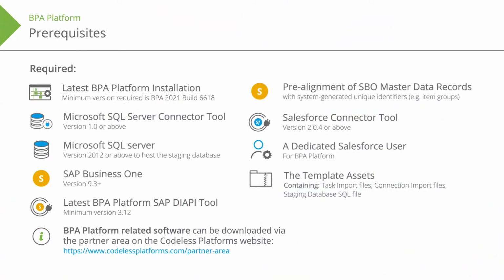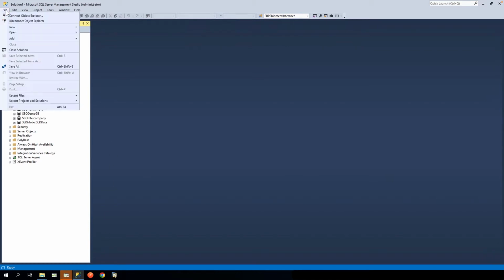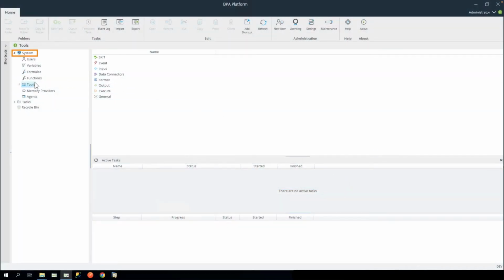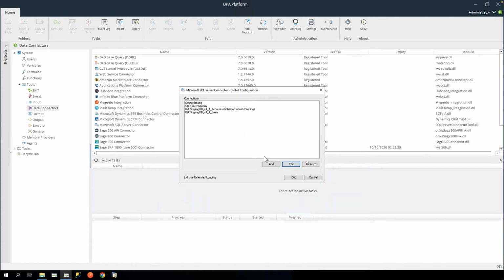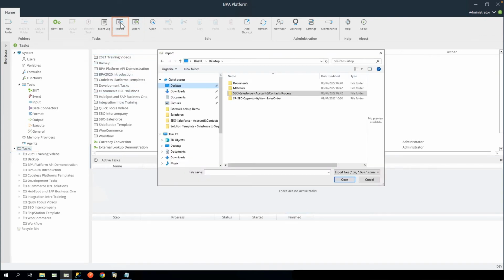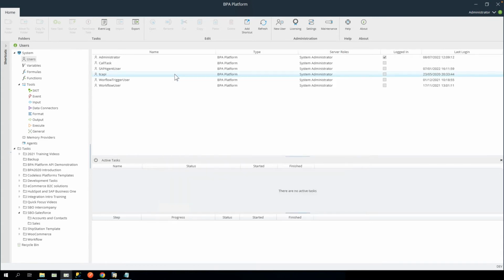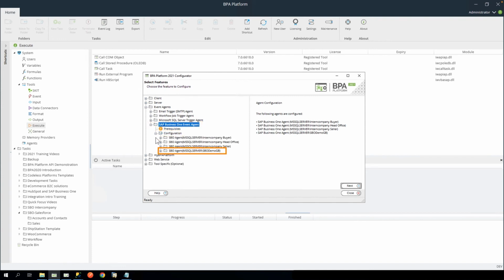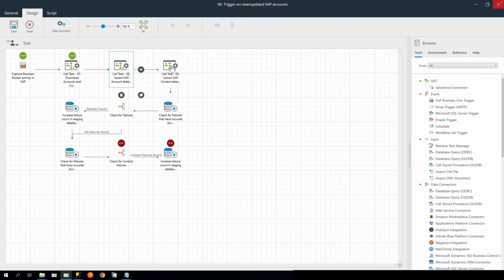SAP Business One Customers and Contacts to Salesforce Accounts and Contacts - Template Configuration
Welcome to the SAP Business one Customers and Contacts to Salesforce Accounts and Contacts - Template Configuration video.

The following video will assist you in the configuration and deployment of the BPA Platform SAP Business One to Salesforce tasks, and the associated staging database.
It will act as a companion to the documentation and will highlight aspects of the solution that will require alignment with your own systems.

00:00 Introduction
00:37 Prerequisites
01:39 Generating the Staging Database
02:20 Importing the Connection File and Tool Configuration
04:56 Importing the Tasks
05:35 Creating a Call Task User
06:19 Call Task Tool Configuration
07:00 BPA Platform Configurator
07:44 Configuring the SAP Trigger and Call Task Steps
08:40 Summary

For more information on the SAP Business One Customers and Contacts to Salesforce Accounts and Contacts Template please